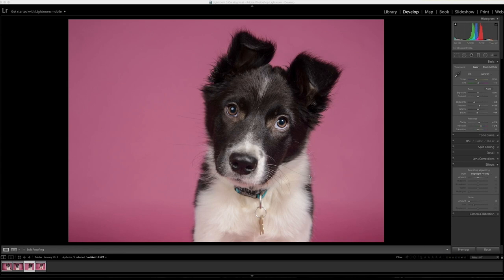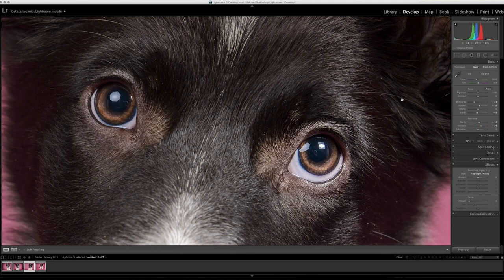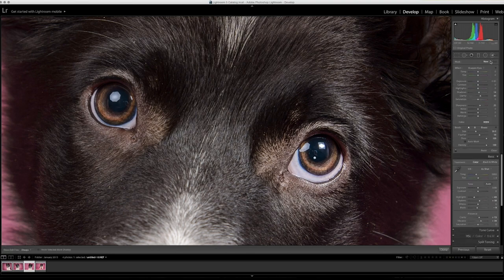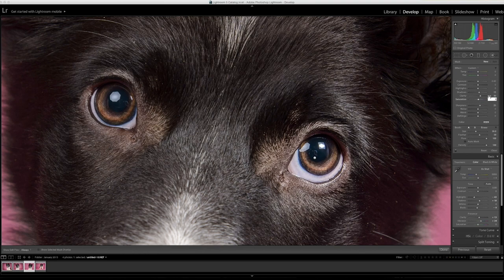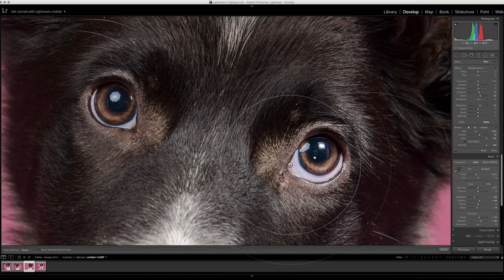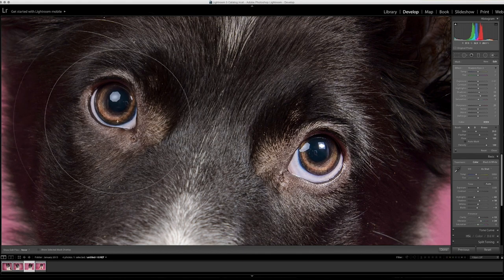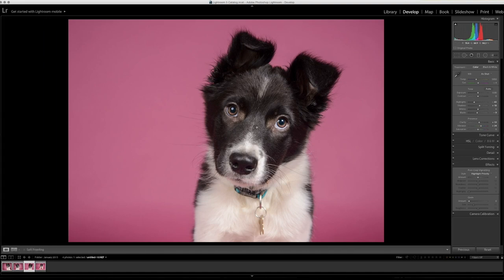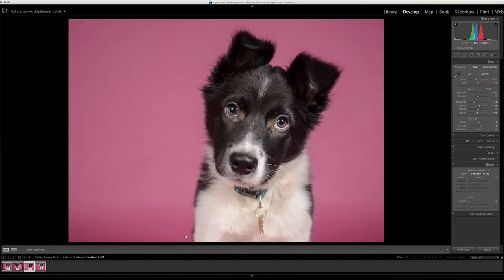HOW TO MAKE EYES POP in 2 minutes in Adobe Lightroom - Dog Photo Editing 101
Yeeeess it's my all-time fave custom brush preset and one that everyone should have set up in LR (imho). We whizz through the setup today to create eye-popping, eye-catching, beaut portraits. If we go too quick, just pause as and when required and resume when you're ready!

Useful Links to my kit…

Awesome Audio Microphone/Recorder
My Mac (mine is custom specc’d, but this is close!)

My main Camera
My second Camera
My studio lens
My action/portrait lens